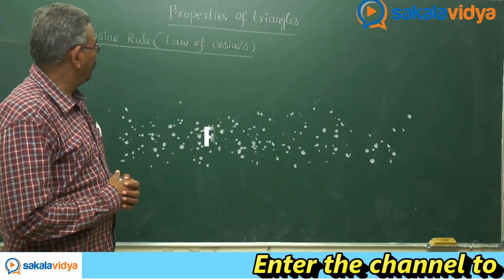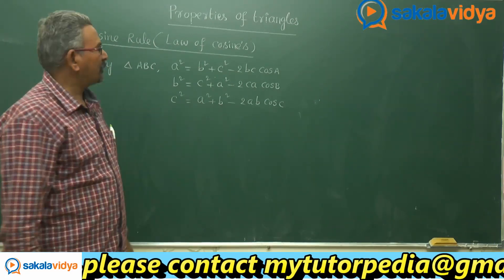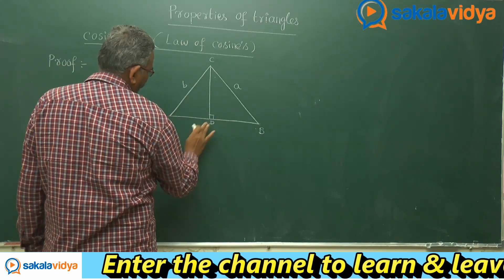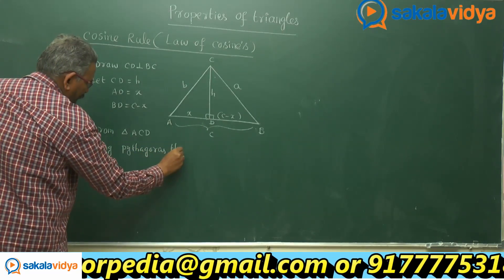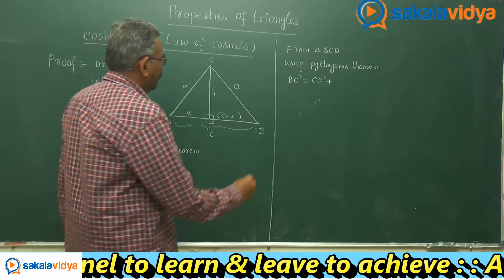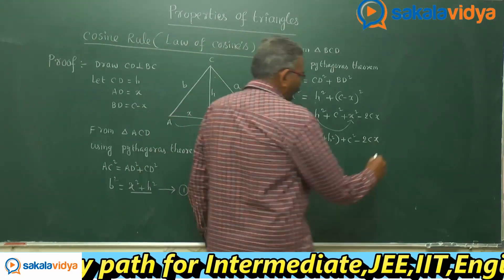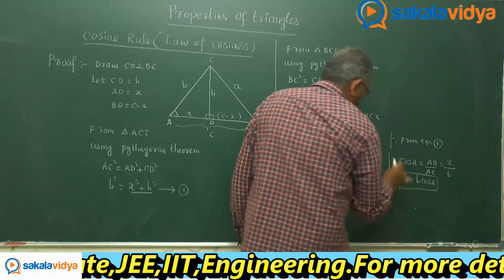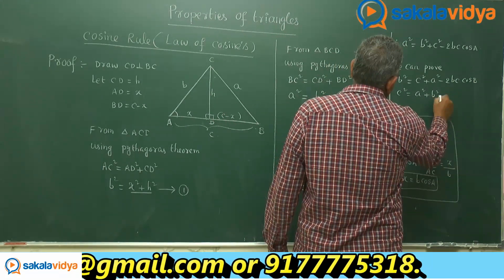Properties Of Triangles Part - 3